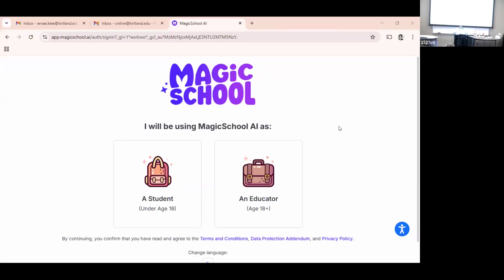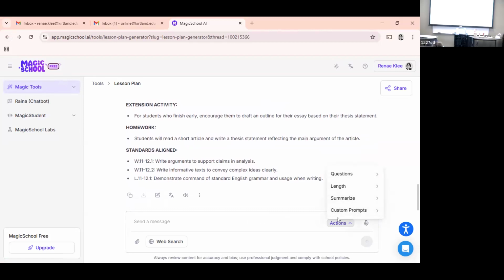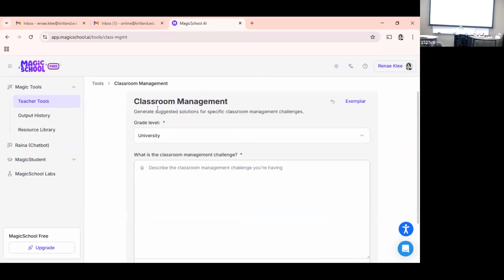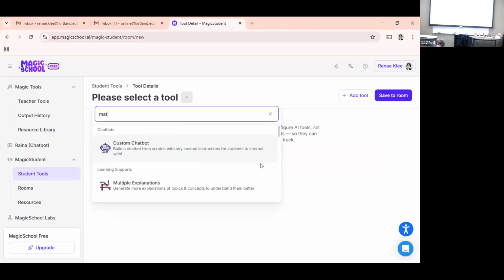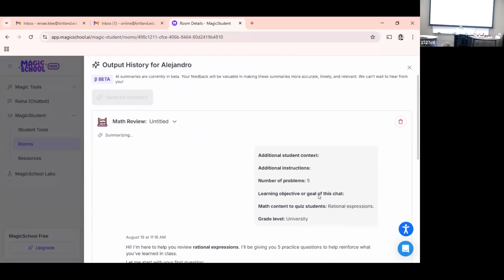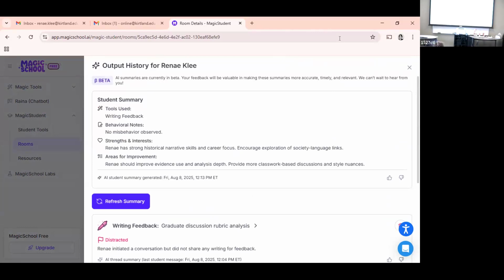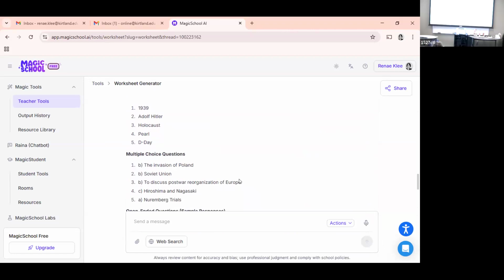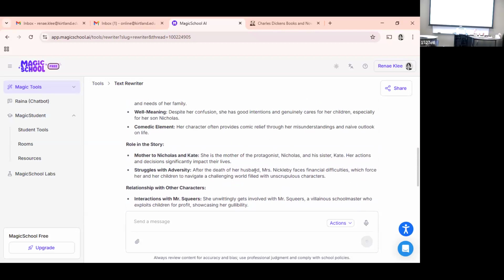Magic School AI Demonstration -- Fall 2025 Kick Off Week